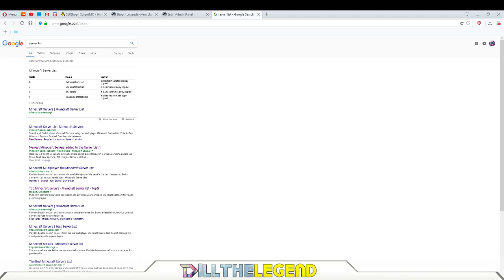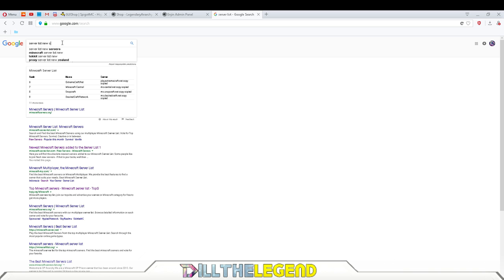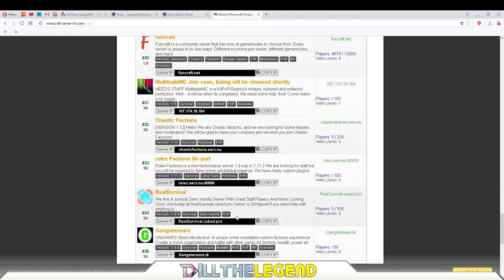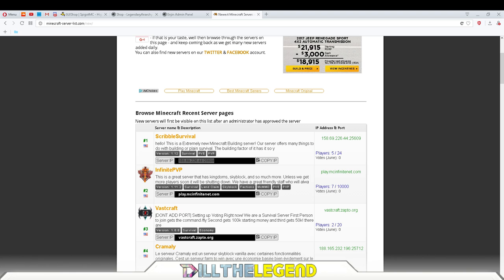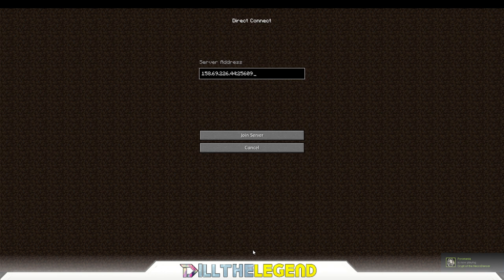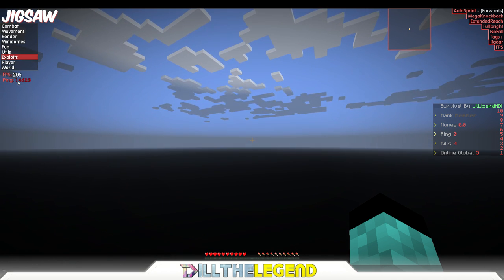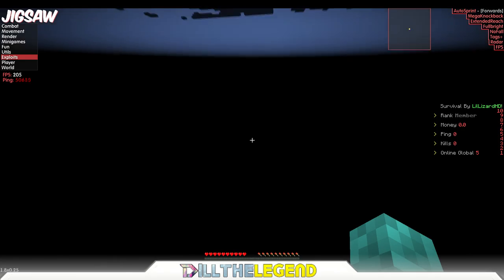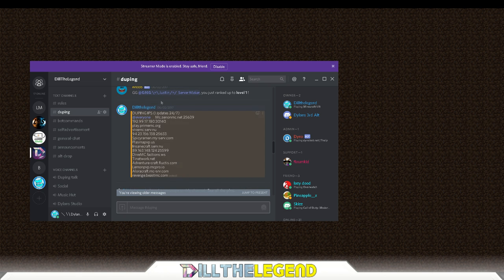How I Get servers to DUPE ON! Minecraft dupe glitch1.11 , 1.10 , 1.9 , 1.8 , 1.7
Yo This is the BEST way to find servers to do your dupe glitches on such as the trap door method /pv method and phase and freecam method.
                                                            ♥Get Involved♥
//DilltheLegend